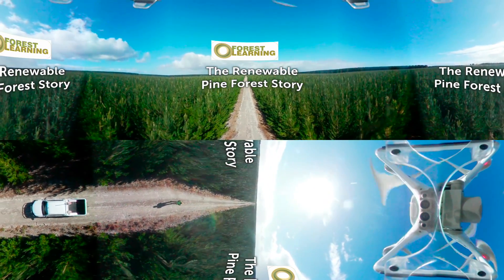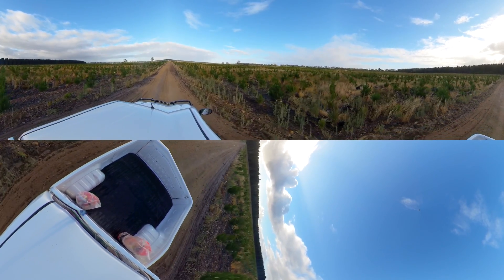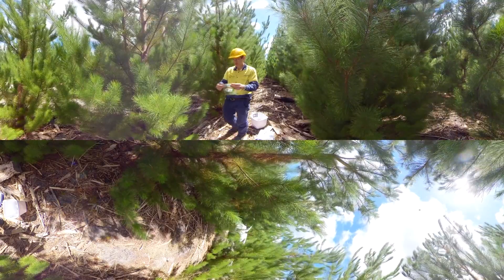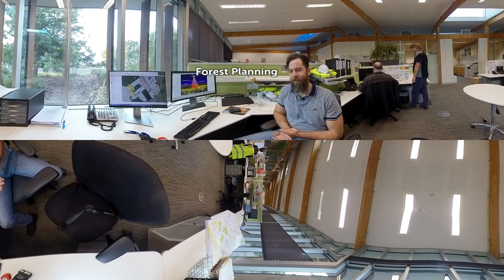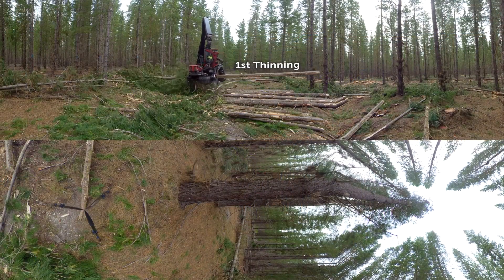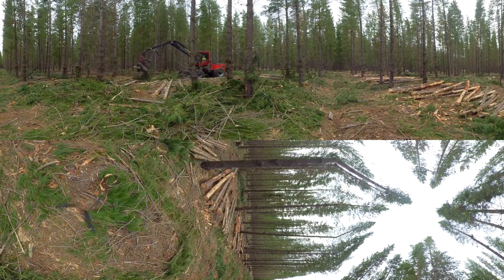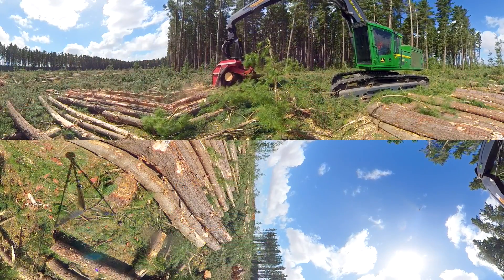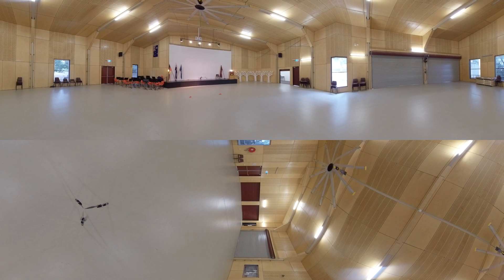The Renewable Pine Forest Story SD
Welcome to Australia’s renewable pine forest virtual tour. Pine forests are 1% of Australia’s forest area, but grow over 50% of all logs harvested.  Come with us on a virtual journey from seed to harvest, and meet some of the people working, and technologies used, to ensure Australia’s sustainable forest future.